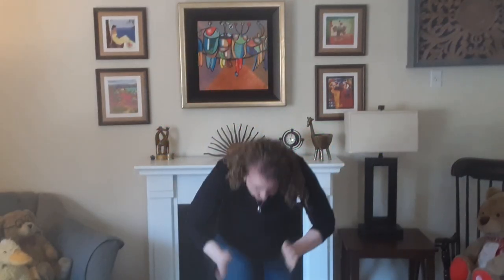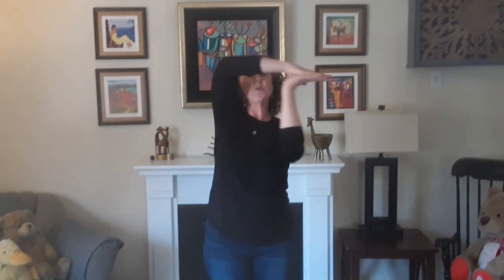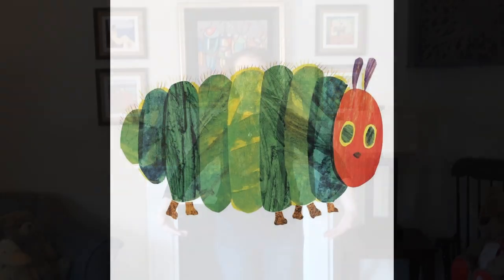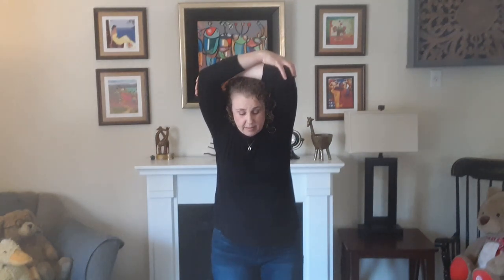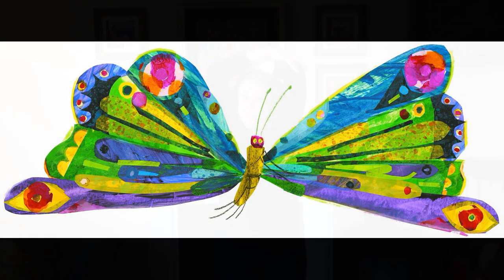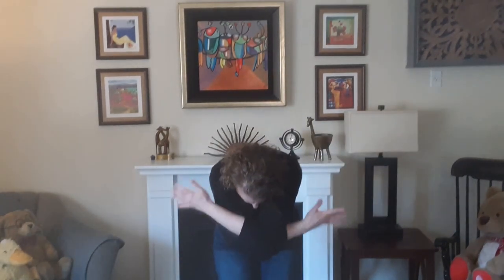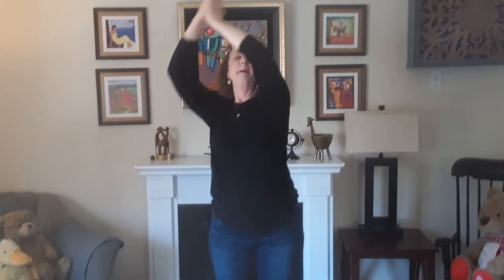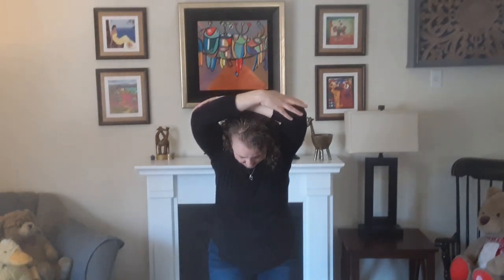ARTS SMART: How to Dance and Move from Caterpillar to Butterfly